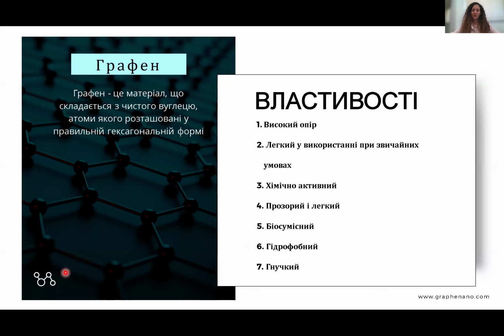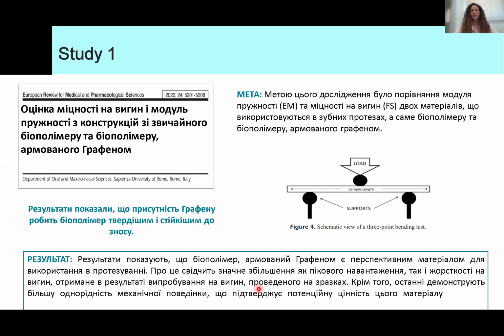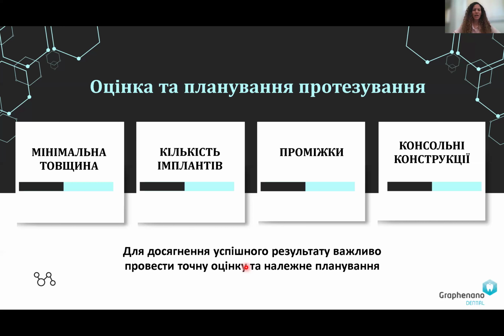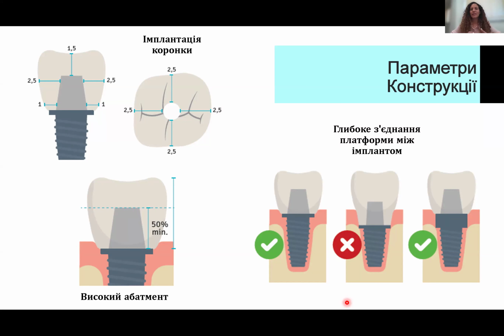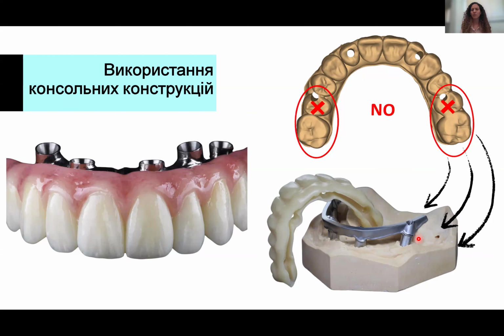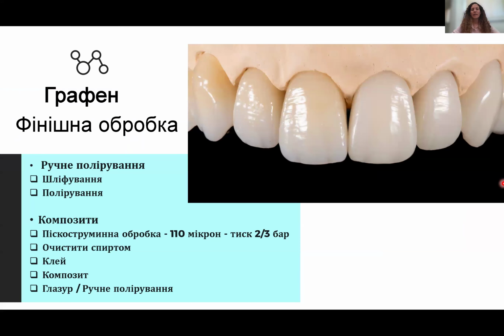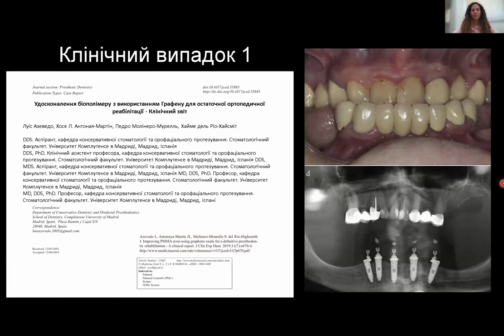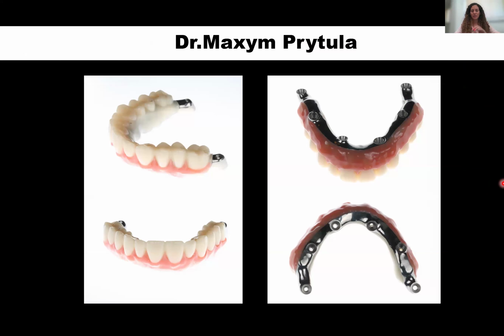Лекція «Біополімер Графен – нанотехнологія в сучасній стоматології»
Повна лекція «Біополімер Графен – нанотехнологія в сучасній стоматології» на міжнародному конгресі з ортопедичної стоматології Masters-2025. Лектор — Орнела Тоста, відповідальна за технічну підтримку Graphenano Dental, зубний технік.

У цьому відео:
0:01 - Привітання;
1:25 - Властивості графену;
6:25 - Дослідження;
7:57 - Сертифікати;
9:01 - Застосування;
10:03 - Ключові особливості використання;
10:20 - Протокол роботи;
11:24 - Оцінка та планування протезування;
12:01 - Параметри конструкції;
17:36 - Кількість імплантатів та проміжки;
19:50 - Використання консольних конструкцій;
21:20 - CAM для фрезерування протезів;
22:00 - Фінішна обробка графенового протеза;
23:50 - Демонстрація процеса створення протезу з біополімеру від початку до фінального результату;
29:13 - Клінічні випадки;
33:50 - Графен у роботі українських фахівців;
35:00 - Заключна частина презентації.